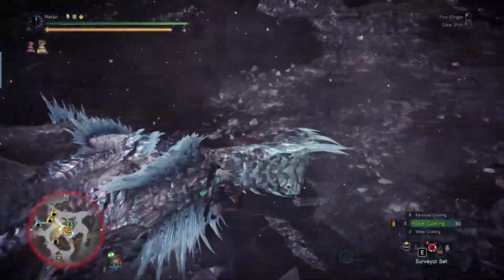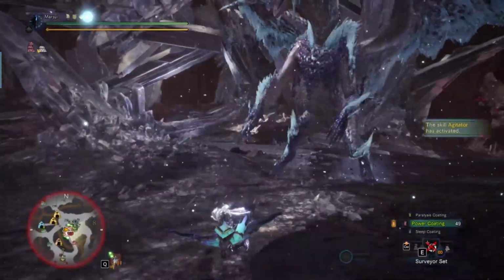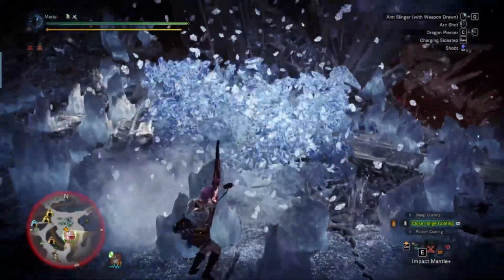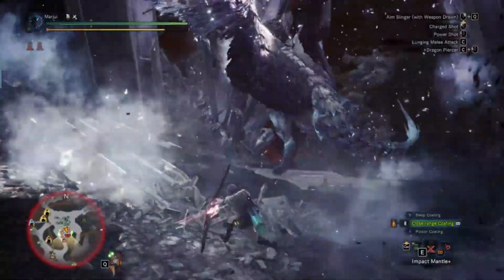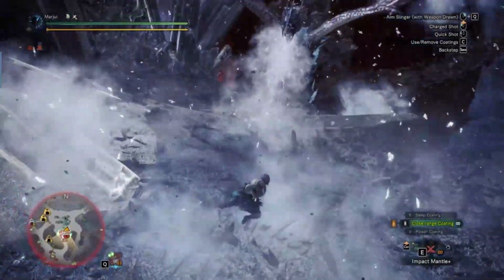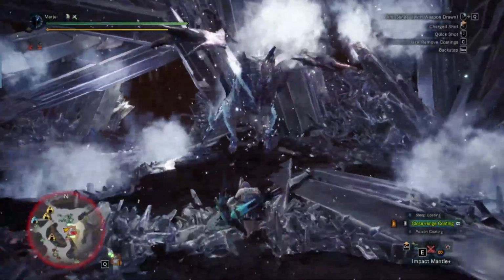COACHED: How to Pincushion Arch-Tempered Velkhana w/ Bow - Monster Hunter World Iceborne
Big thanks to @LyonOlivier69 for the help with the breakdown!

Clarification for aiming: use arm for large movements and aim, and then use wrist for compensating over/underaiming. Using a flicks for aim is very difficult to get consistent results.